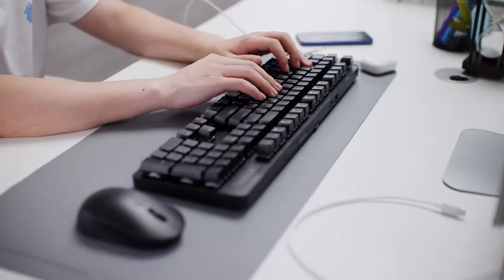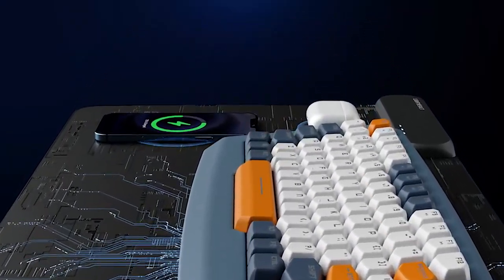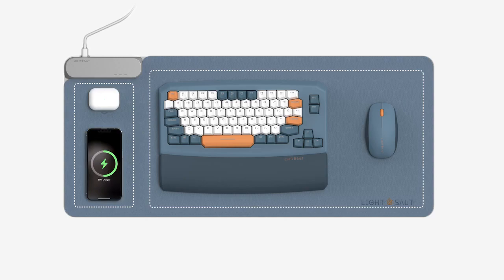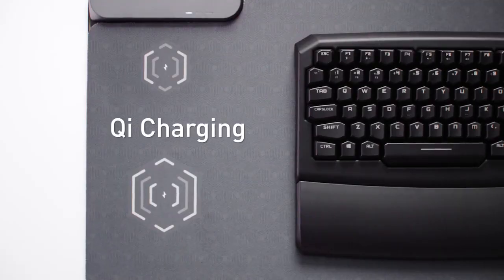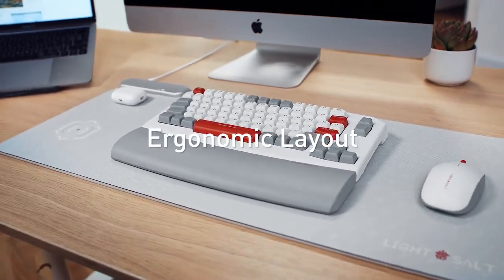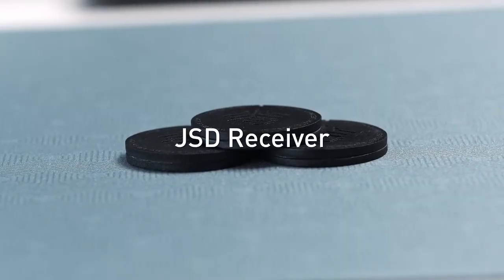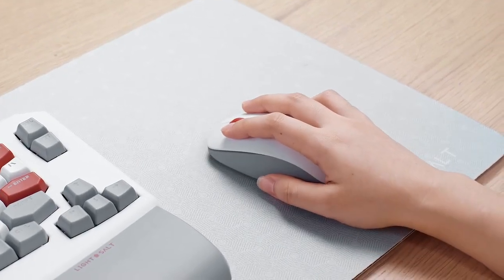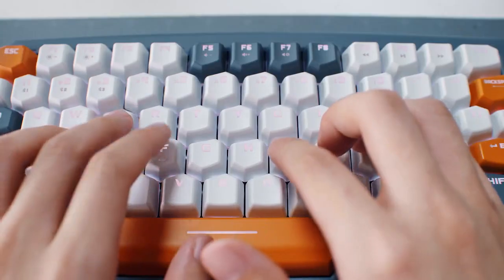Ultimate Cable Management Guide: JSD One Mat Solves All Cables on Desk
In this informative video, we delve deep into the world of cable management, and you'll discover how the remarkable JSD One Mat can solve all your desk cable problems. Say goodbye to tangled wires and messy setups. With the JSD One Mat, you'll achieve a clutter-free and organized workspace effortlessly. Get ready to transform your desk and enhance your productivity.

| TAGS |
Kickstarter
Indiegogo
Kickbooster
Crowdfunding
Crowdfunding Sites
Kickstarter Crowdfunding
Indiegogo Crowdfunding
Kickstarter Projects
Indiegogo Projects
Kickstarter Campaigns
Indiegogo Campaigns
Latest Crowdfunding
Newest Crowdfunding
Crowdfunding Campaigns
Crowdfunding Projects
Newest Inventions
Latest Inventions
Newest Technology
Latest Technology
Newest Gadgets
Latest Gadgets